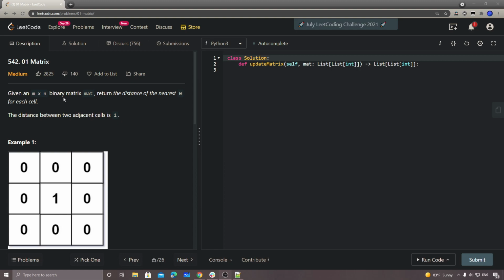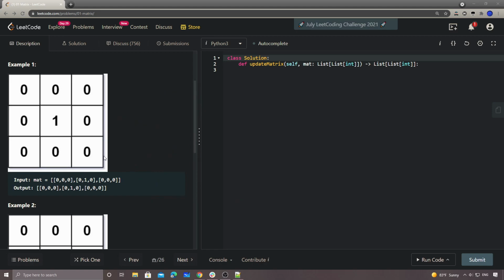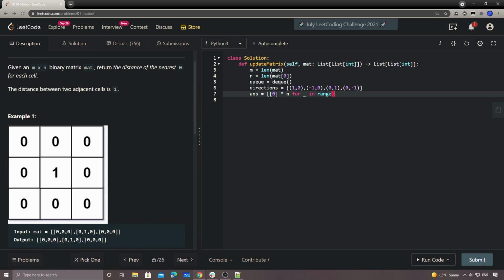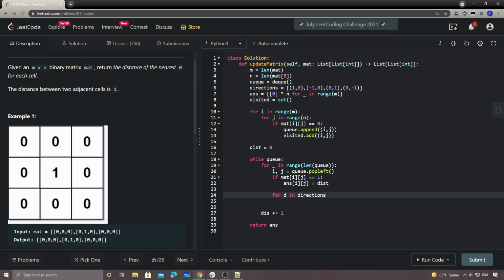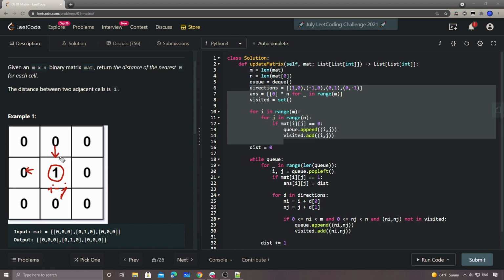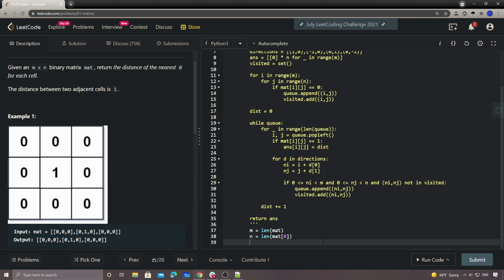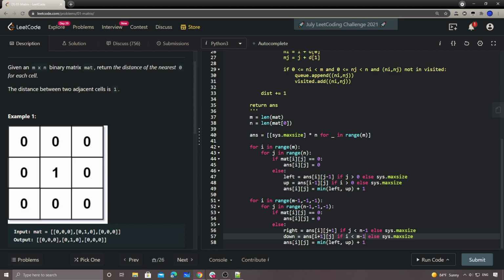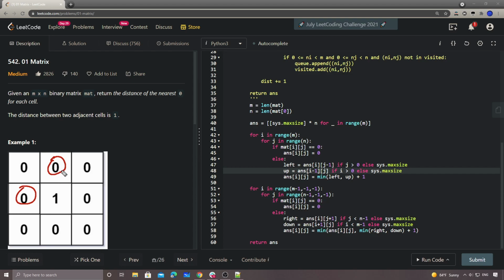LeetCode 542. 01 Matrix